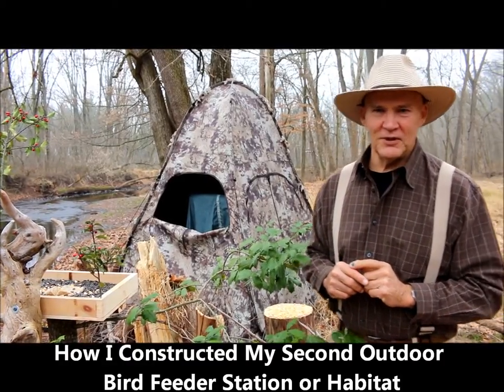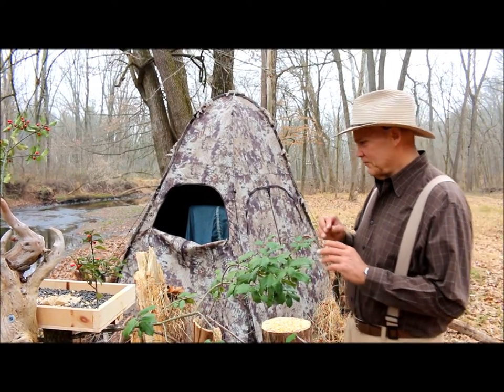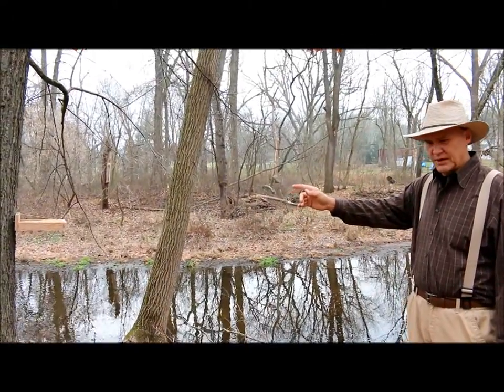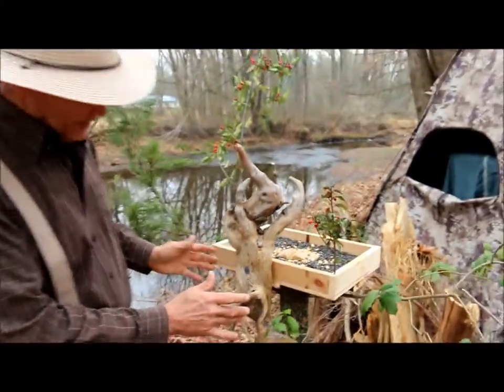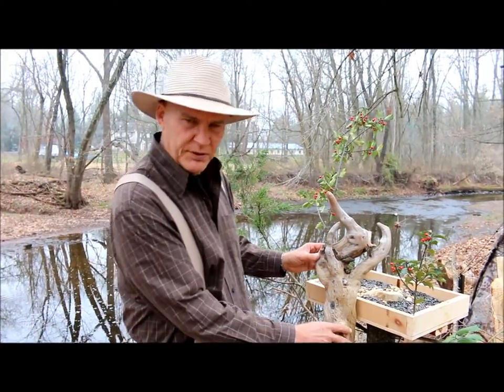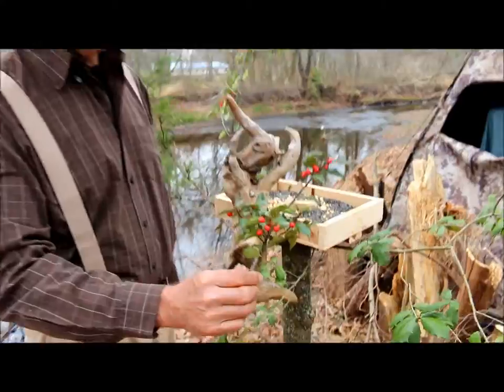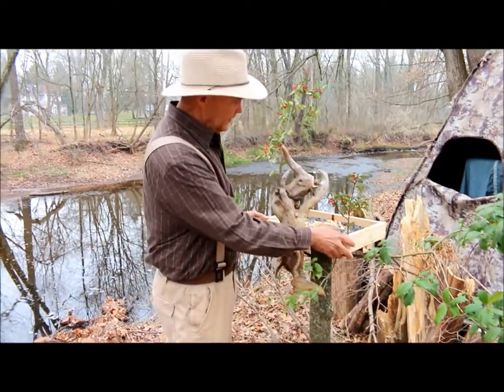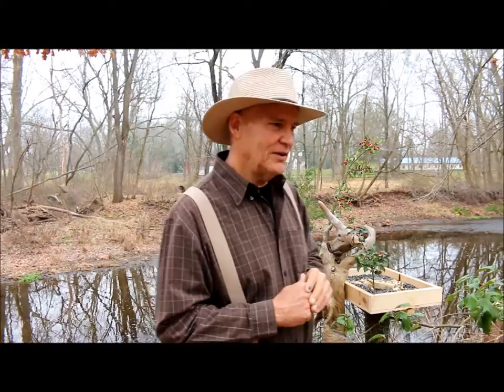How I Constructed My Second Outdoor Bird Feeder Station or Habitat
PlantSmartLiving ► Coming Soon!

SUPPORT
Coming Soon!